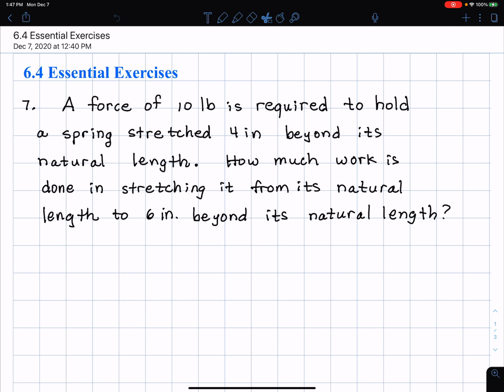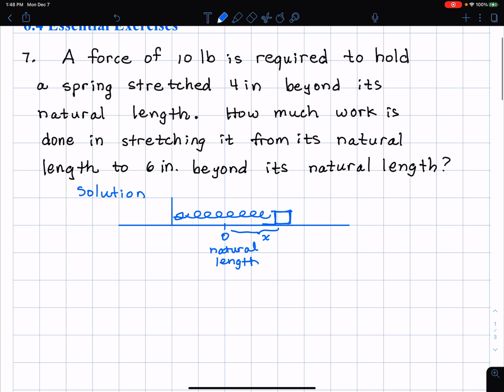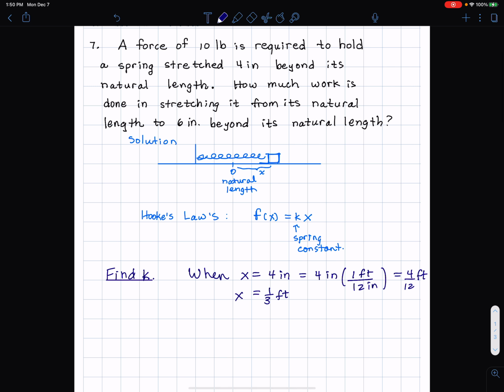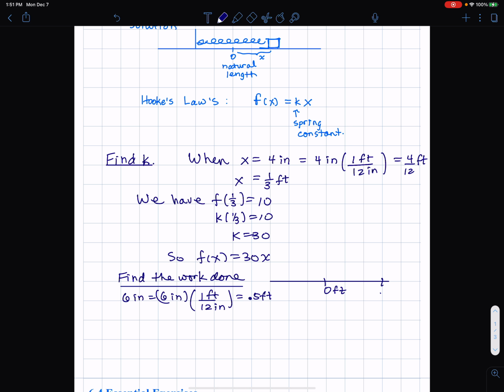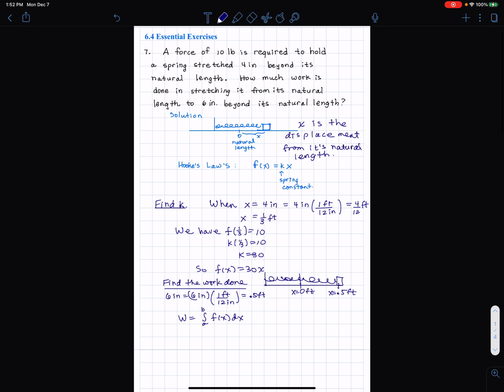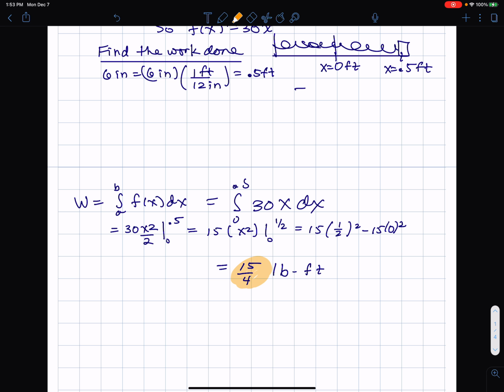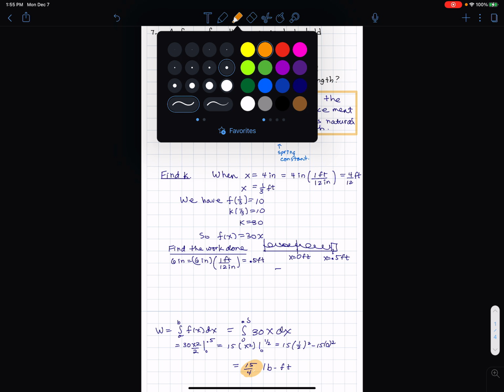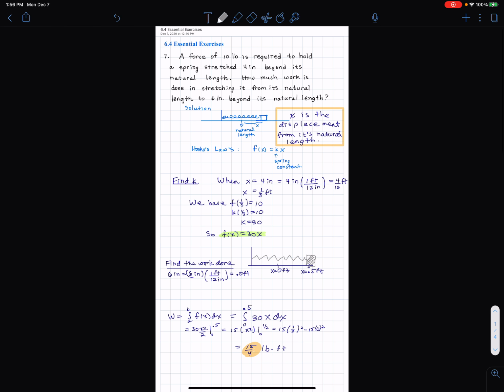Work Done, Mass on a Spring, Hooke’s Law. Stewart Calculus ET 8th Ed. 6.4 #7